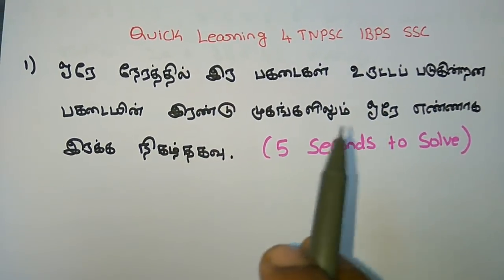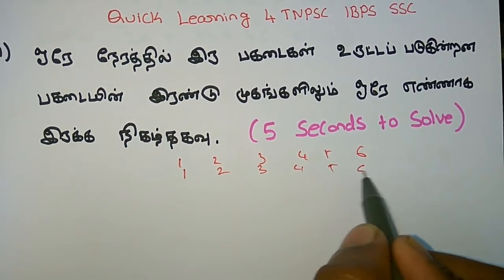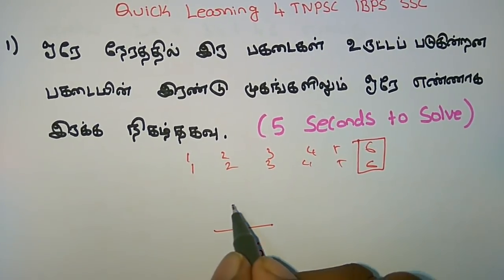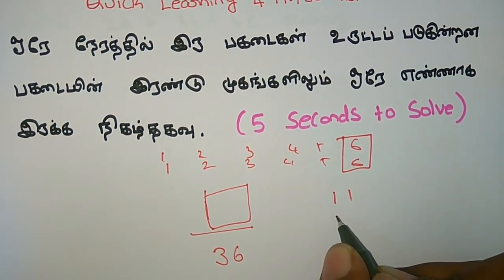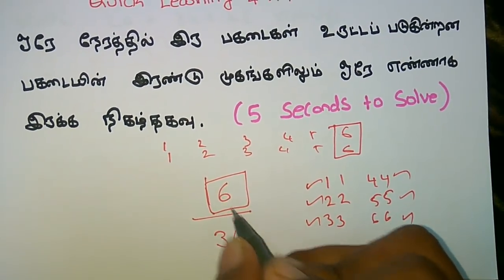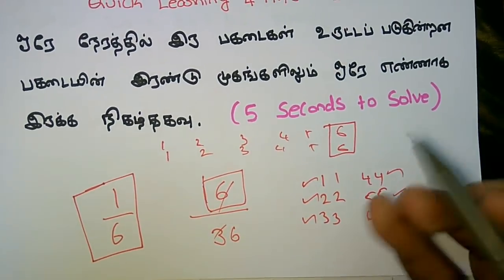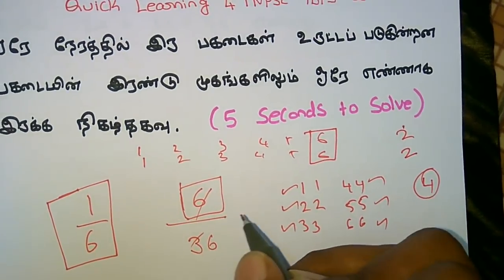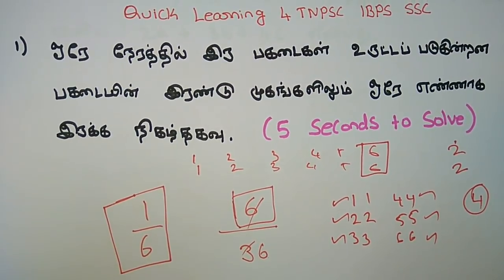நிகழ்தகவு - Probability - Tricks to Remember - Aptitude Tricks- TNPSC CCSE 4, GROUP 2, 2A